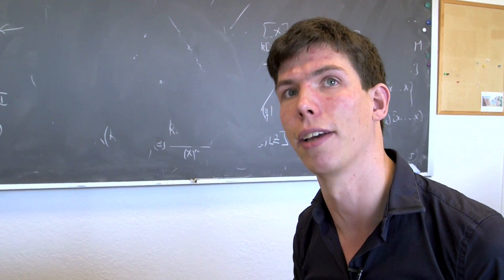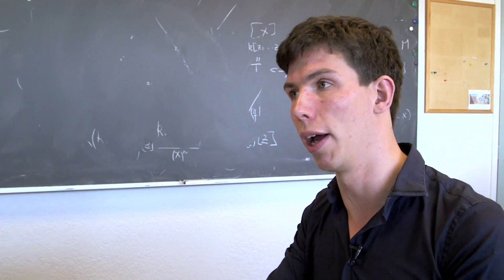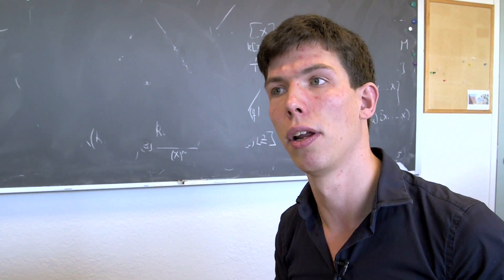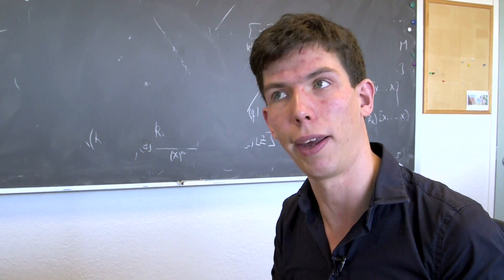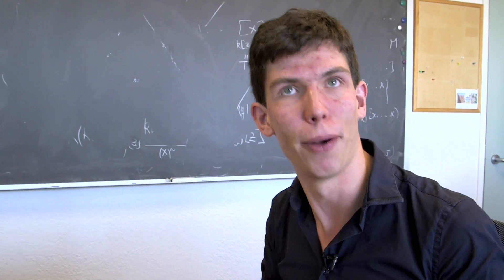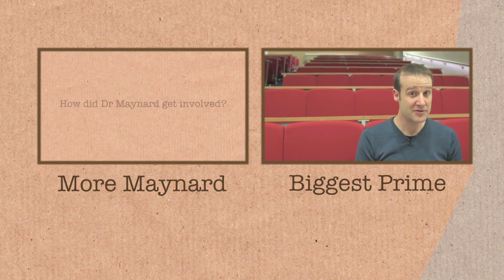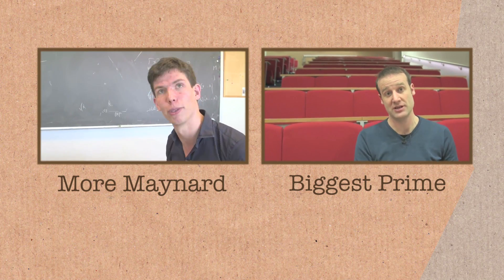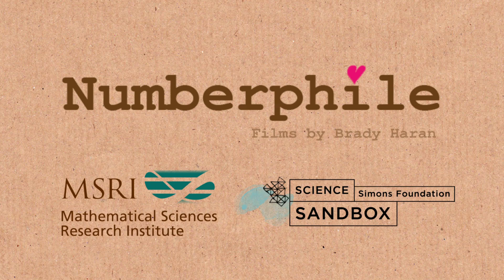Love Prime Numbers - Numberphile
Some extra footage from our James Maynard interview.